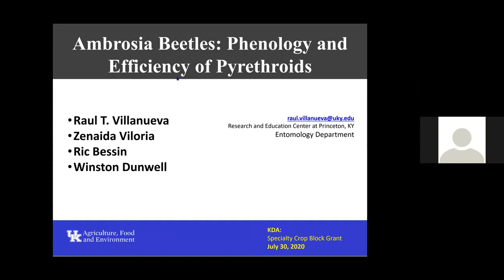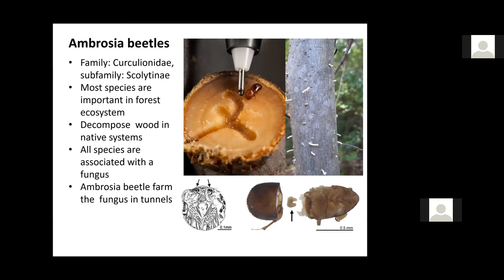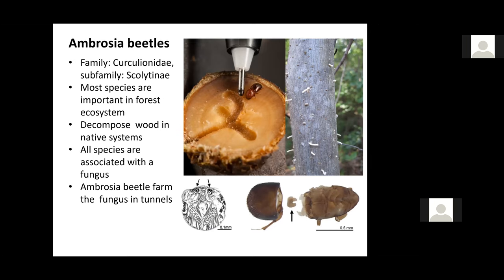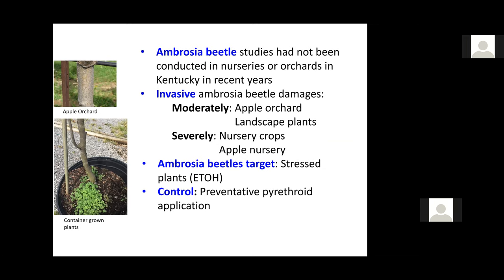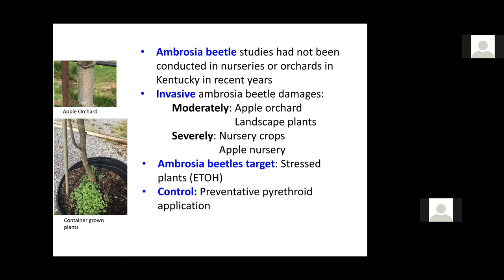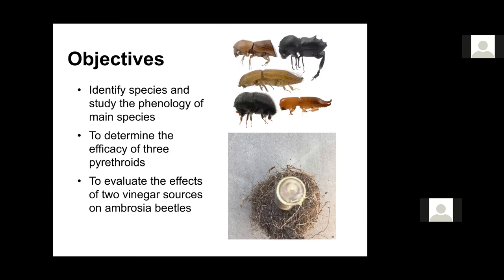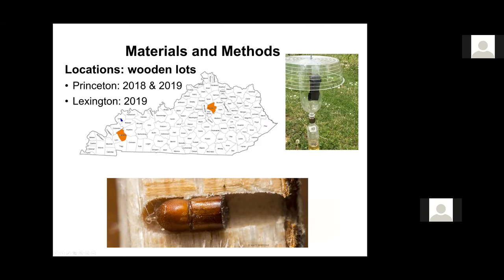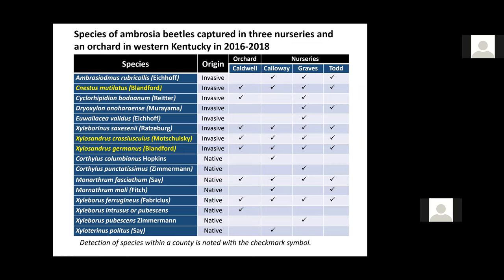Ambrosia Beetles Phenology and Efficiency of Pyrethroids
Dr. Raul Villanueva, University of Kentucky Extension Entomologist, discusses ambrosia beetle phenology and the efficiency of pyrethroids.